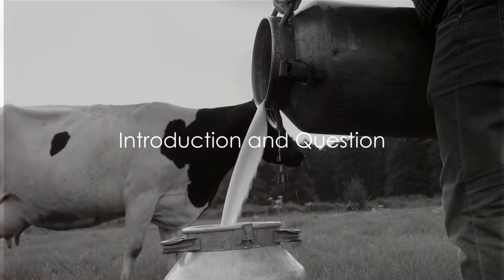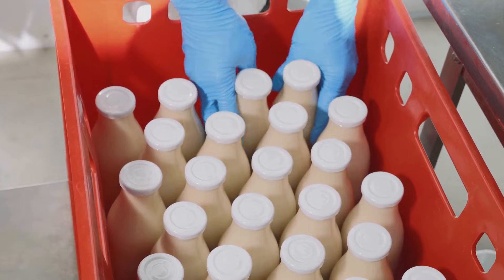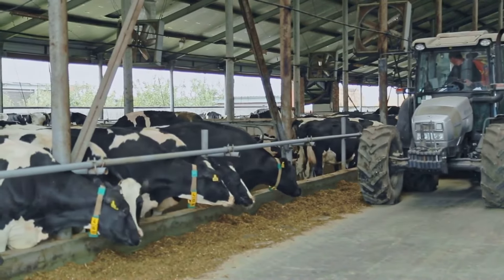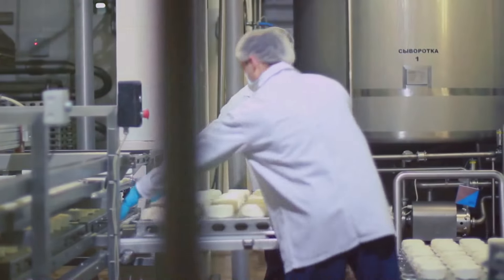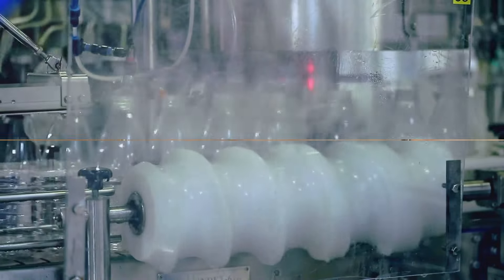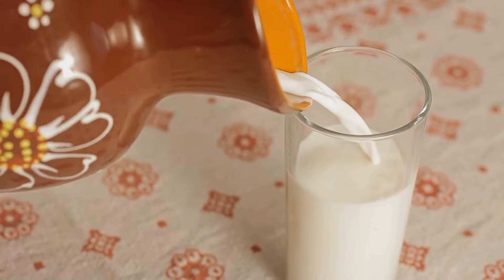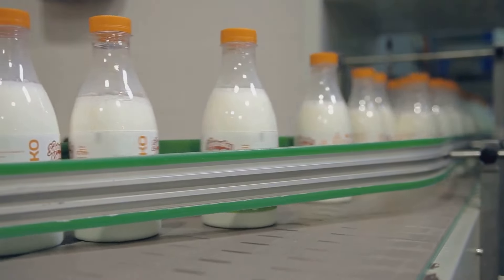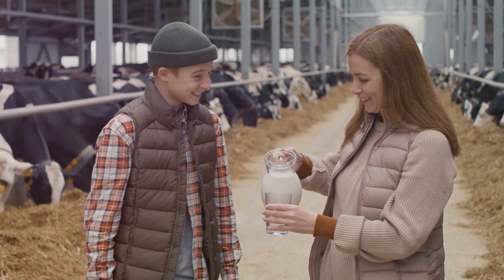The Dairy Process: From Farm to Table - Unveiling the Production of Milk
Discover the fascinating journey of milk from the farm to your table in this in-depth look at the production process. Learn how dairy farmers care for their cows, the milking process, transportation to the dairy plant, pasteurization, packaging, and distribution. Gain a new appreciation for the hard work and dedication that goes into bringing fresh milk to you every day. Join us as we unveil the intricate steps involved in getting milk from moo to you!